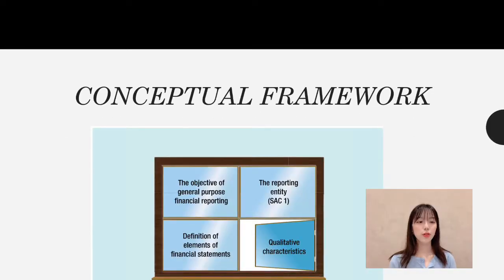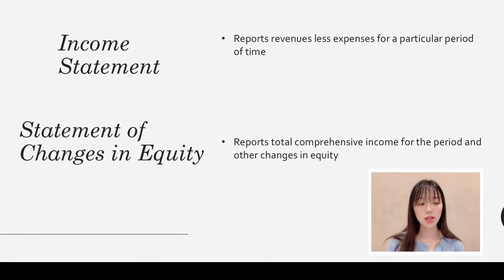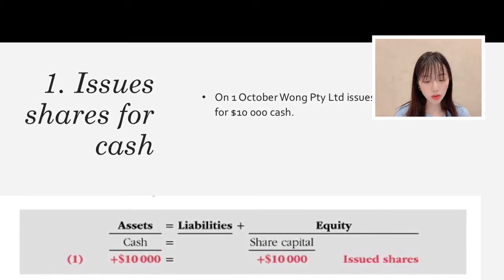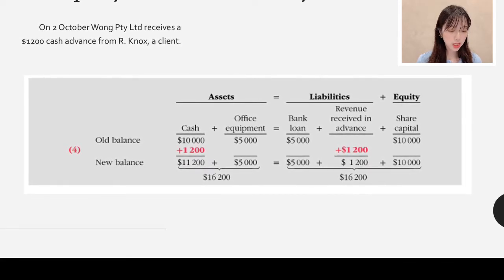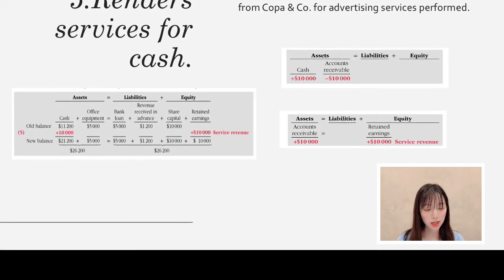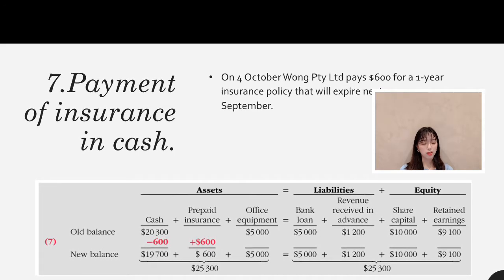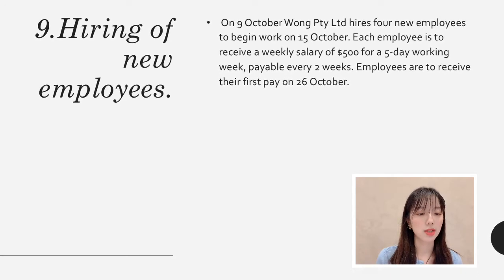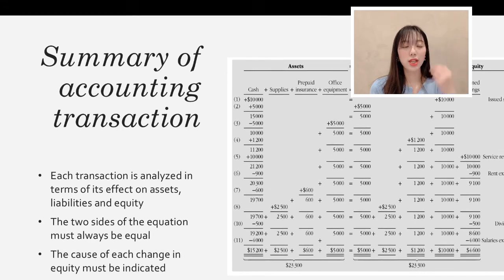Luying cao, 1515783,Presentation about the accounting of business